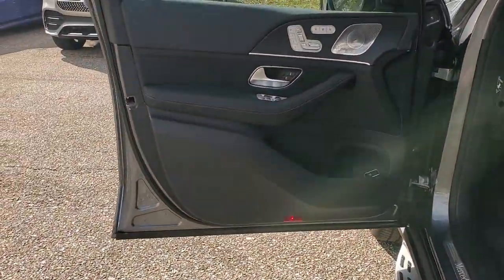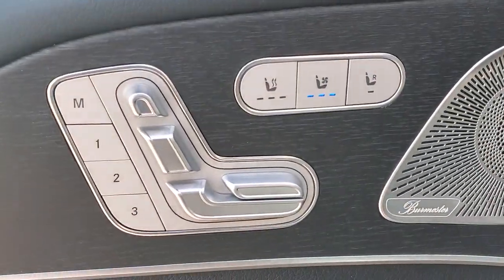2023 Mercedes-Benz GLE Tallahassee, Panama City, Marianna, Valdosta, GA, Midway, FL 20M1305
Selenite Gray Metallic New 2023 Mercedes-Benz GLE GLE 350 available in Tallahassee, Florida at Capital Mercedes of Tallahassee. Servicing the Panama City, Marianna, Valdosta, GA, Midway, FL area.
2023 Mercedes-Benz GLE GLE 350 - Stock#: 20M1305 - VIN#: 4JGFB4JBXPA914882

Capital Mercedes of Tallahassee
3705 W. Tennessee St.

2023 Mercedes-Benz GLE GLE 350brbrbrAll prices plus sales tax tag and titling and dealer service fee of $999.00 which represents cost and profits to the selling dealer for items such as cleaning inspecting adjusting new vehicles and preparing documents related to the sale.